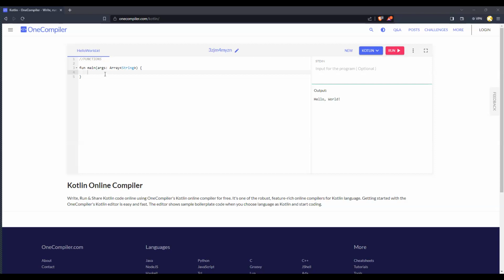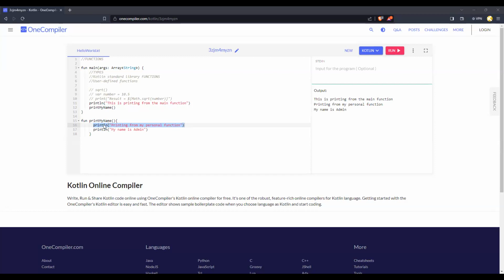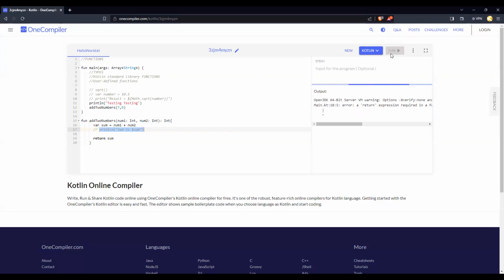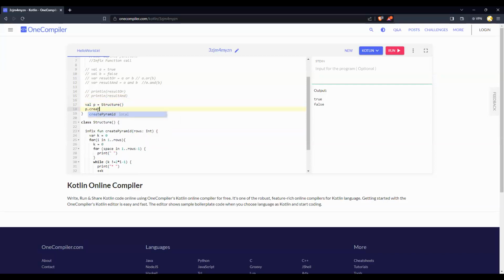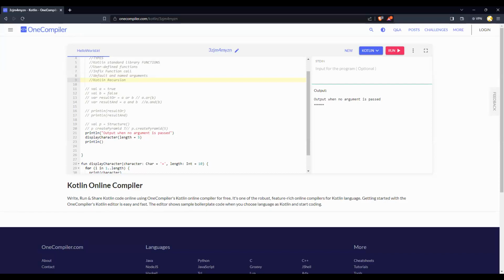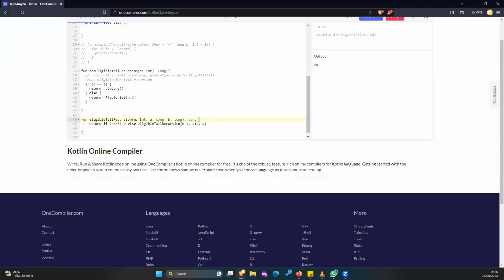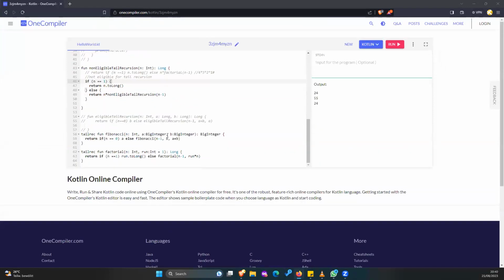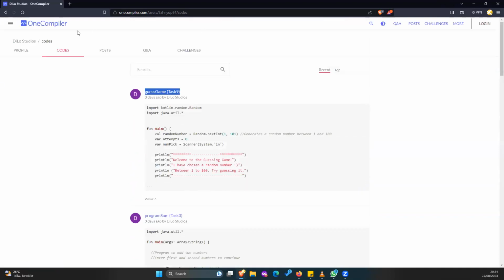5. KodeCamp 3.0 Beginner Android - Kotlin Functions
Kotlin Functions